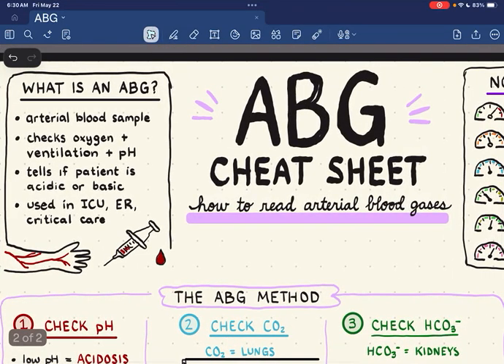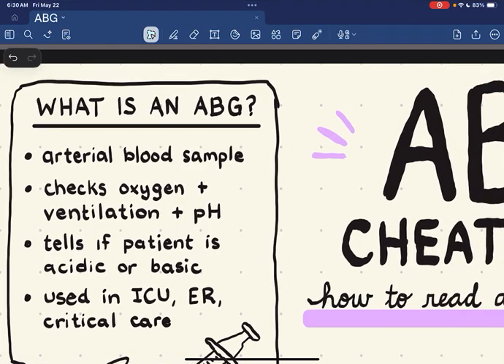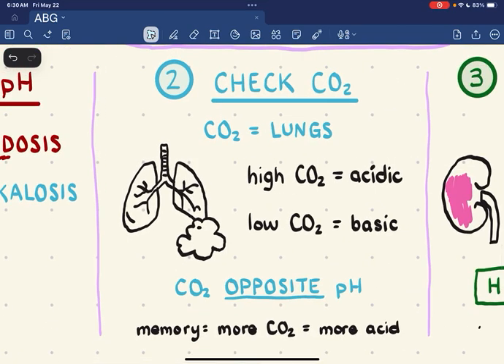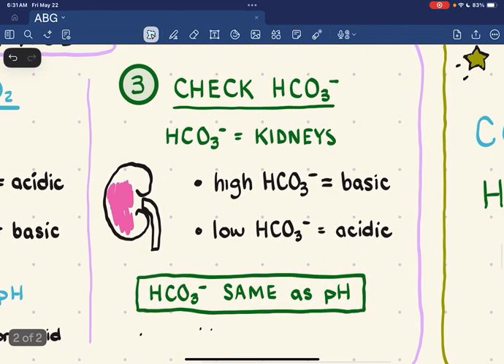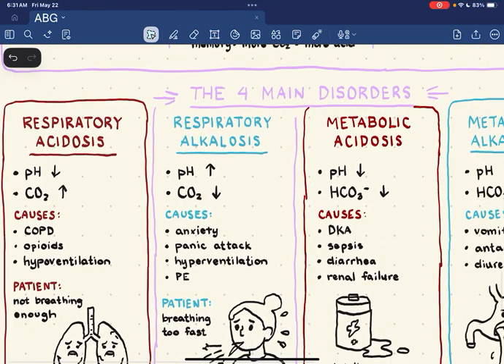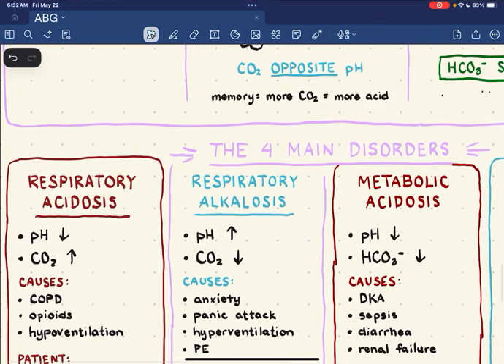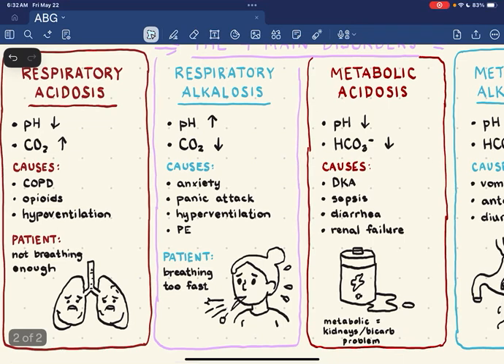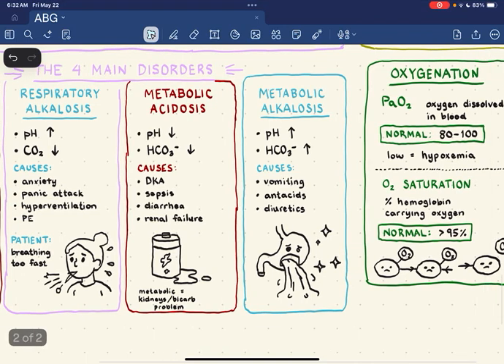Arterial Blood Gas. What is it?